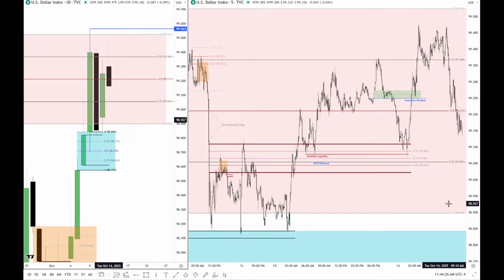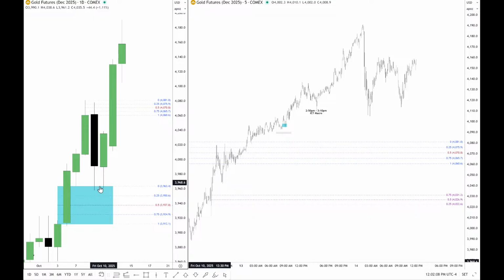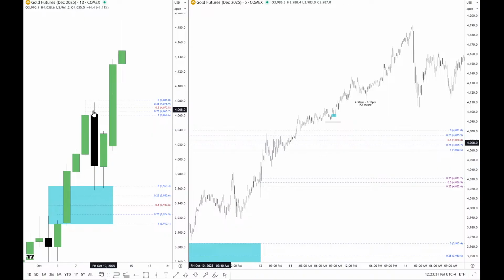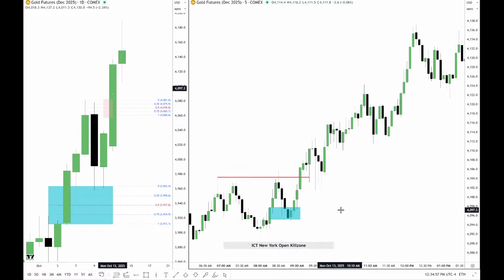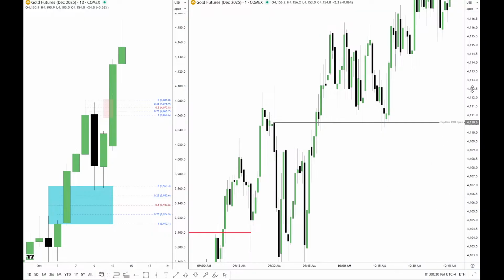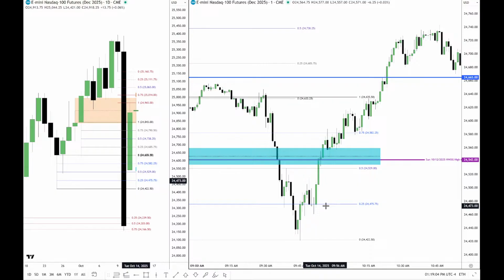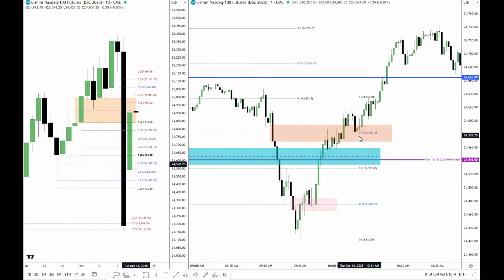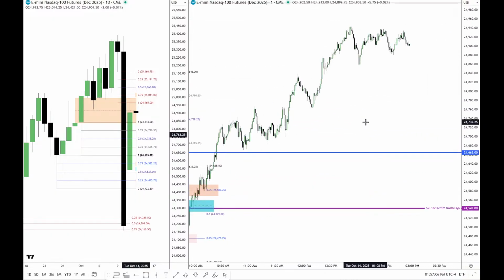ICT Market Review October 14, 2025 Gold NQ Review Masterclass